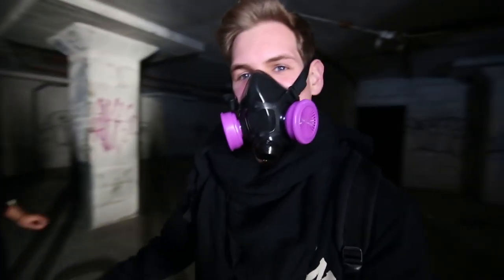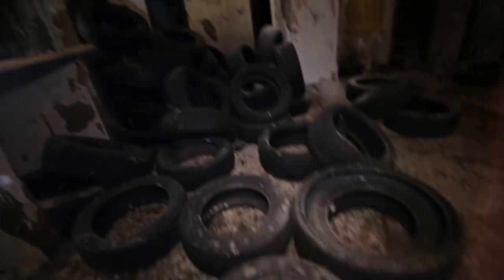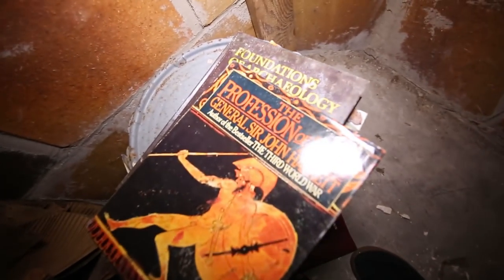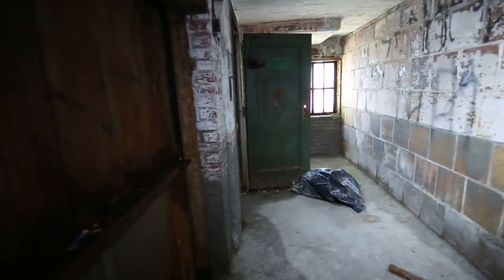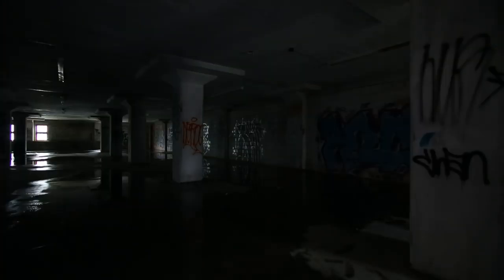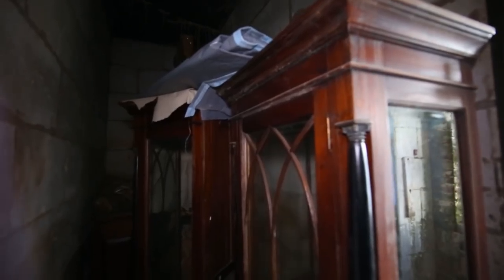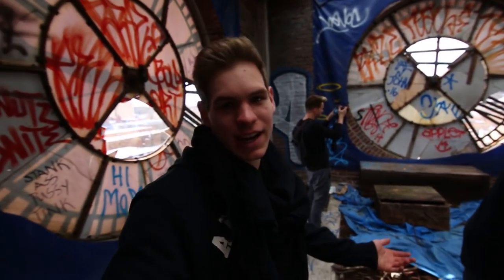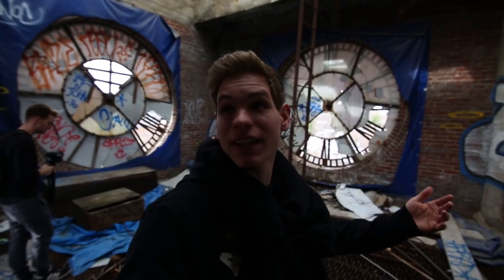ABANDONED CLOCK TOWER - Creepy Cells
FOLLOW THE WHOLE CREW FOR MORE EPIC ADVENTURES!